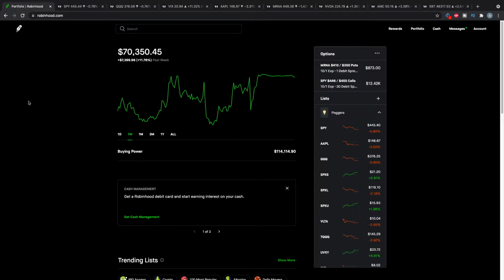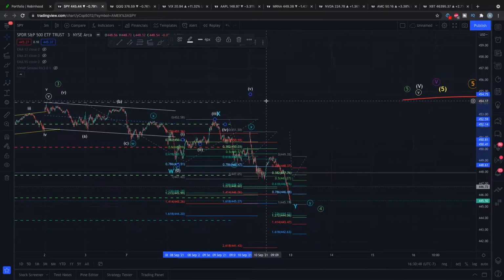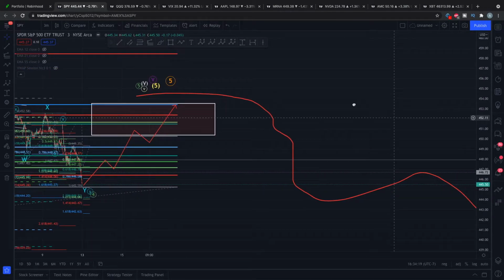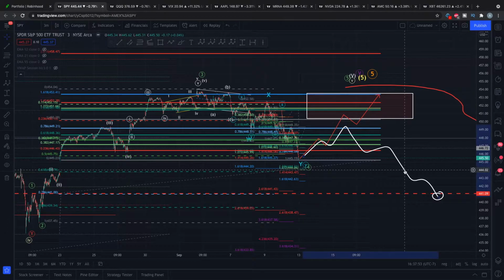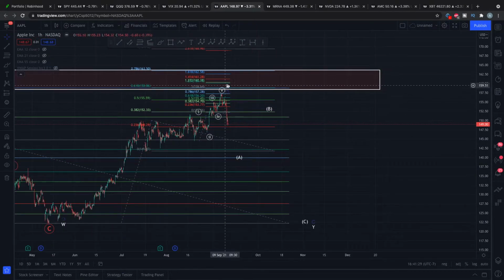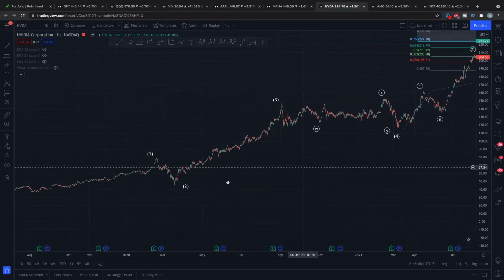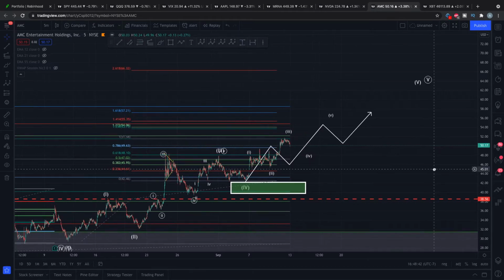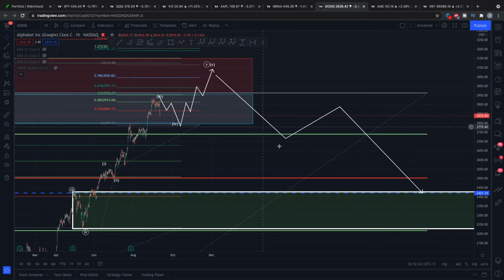Moderna Stock, MRNA Stock, SPY Stock, SPY Stock Analysis, Apple Stock Analysis Today, Bitcoin Stock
MRNA Stock, Moderna Stock, SPY Stock, SPY Stock Analysis, Stock Market Analysis Today, Stock Market Crash 2021 Predictions, Apple Stock, NVDA Stock, AMC Stock Analysis

I post ALL my trades, signals, and recommendations in the alert channels. 🚀🚀🚀 Here is the link to join

This helps me know what type of videos I should make.